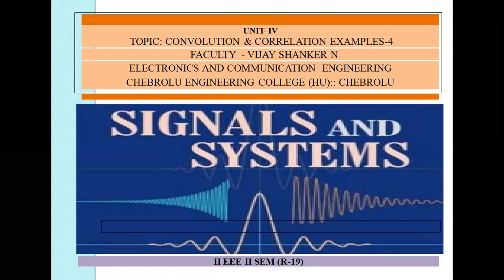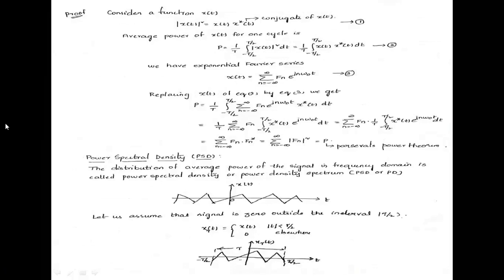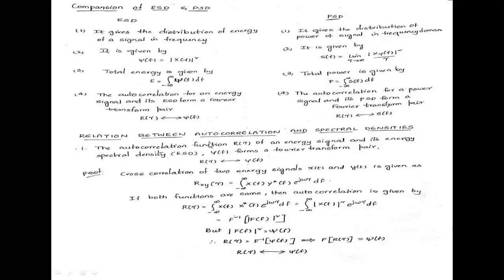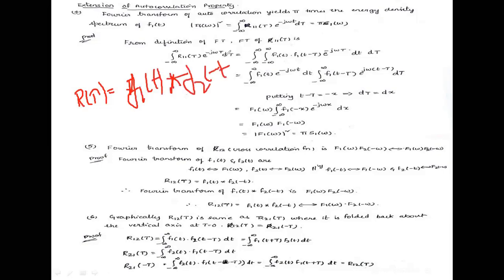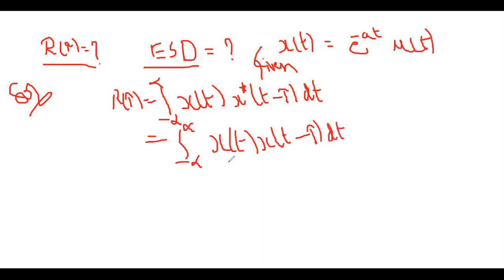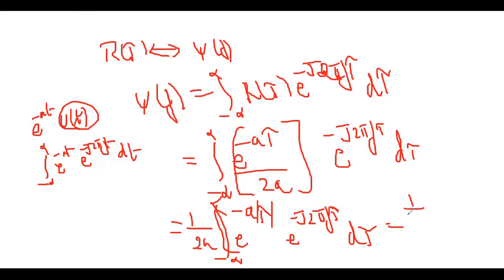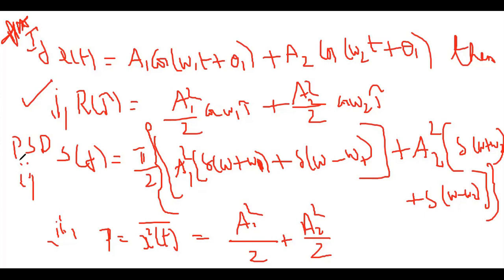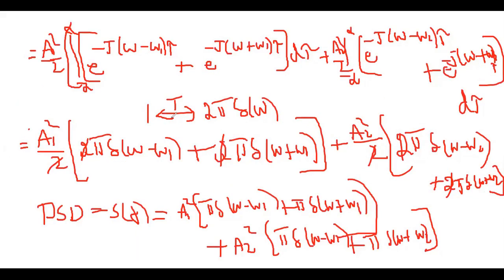JNTUK R 19 II EEE II SEM SUB SS UINT IV TOPIC Convolution & Correlation Examples 04 Lecture 15 By N